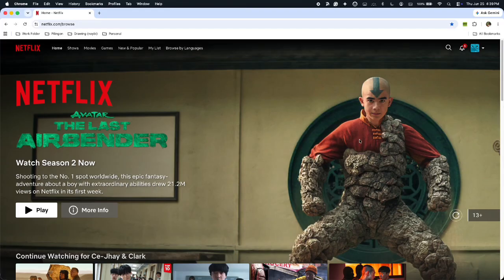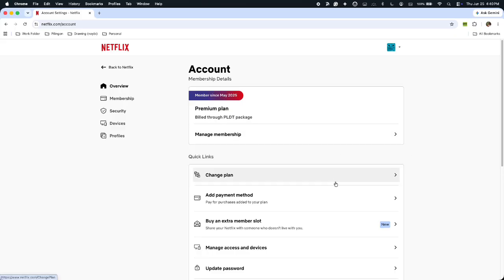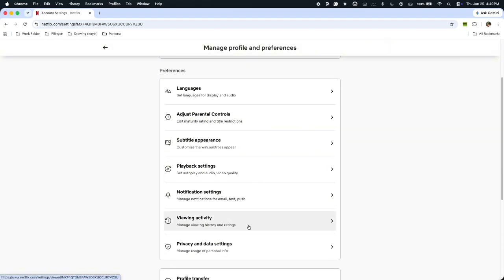HOW TO DELETE NETFLIX WATCH HISTORY (UPDATE 2026)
Want to delete your Netflix watch history? 🎬 In this beginner-friendly tutorial, I'll show you how to remove titles from your Netflix viewing history step by step, helping you clear your activity and improve your recommendations.

This complete guide is perfect for anyone who wants to manage their Netflix viewing activity or remove previously watched movies and TV shows.

In this video, you'll learn:

How to delete Netflix watch history
How to remove shows from Netflix viewing activity
How to clear Netflix watch history
How to hide movies and TV shows from your history
How to manage your Netflix recommendations
How to access your viewing activity page
How to remove your Netflix activity
Common Netflix watch history issues and fixes

Netflix allows you to hide individual movies and TV shows from your viewing history through your account settings. Removing titles from your viewing activity can also affect the recommendations you receive on your profile.

This updated tutorial helps beginners successfully manage and delete their Netflix watch history.